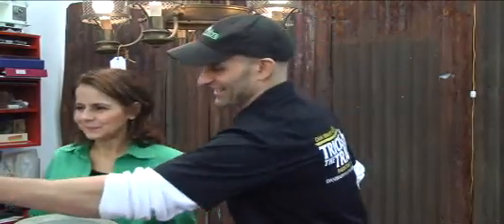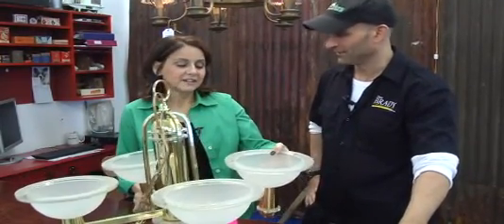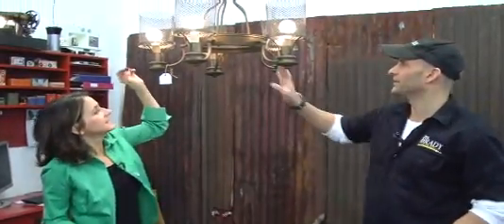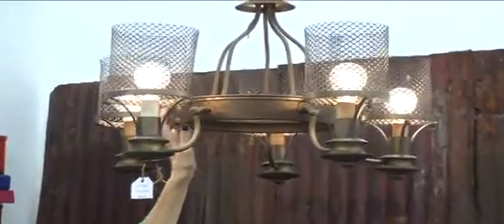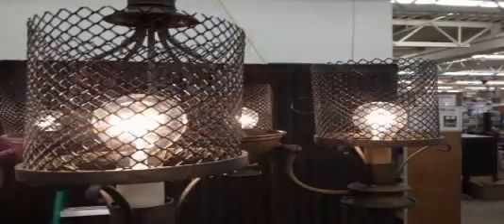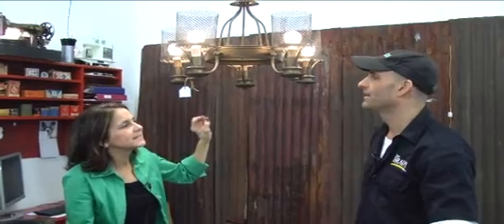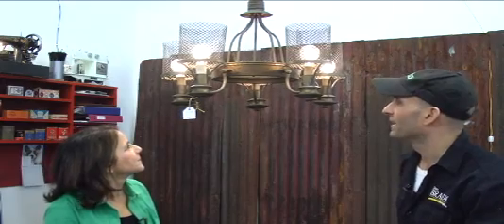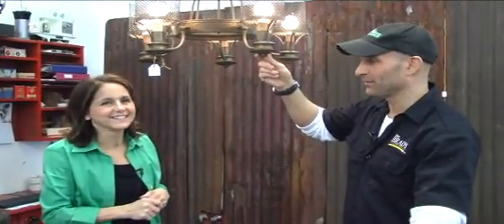Revibe: Industrial chic is back